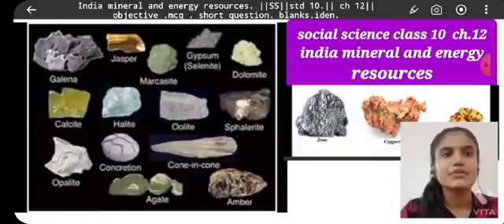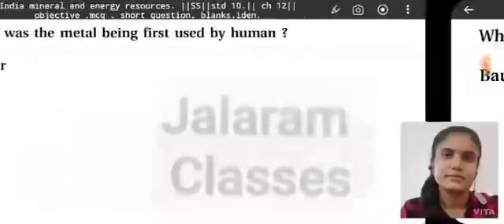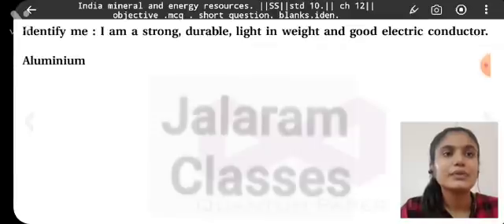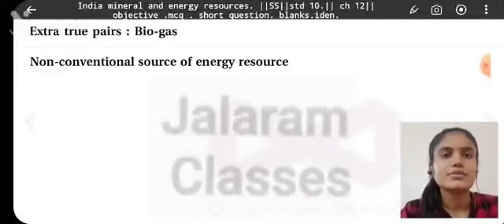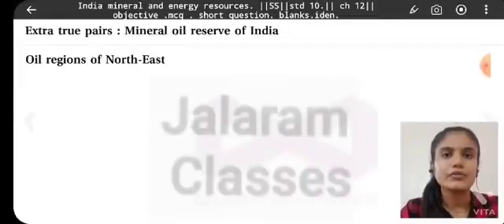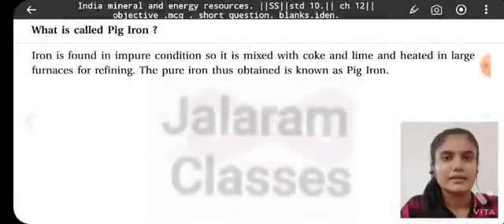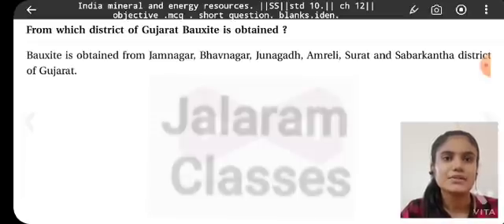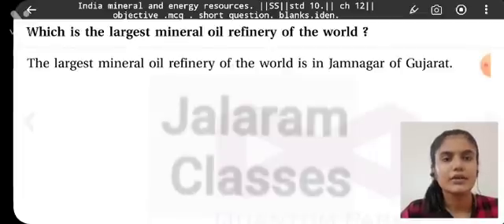std 10#ch 12#social science ss class 10||India mineral and energy resources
Mcq || short question || Blanks|| Iden||v.short question ||all important objective
mcq#short question blanks idem # all objective # all important objective
latest news||motivation ||e classes||computer||
latest||chapter exercise ||important of examination
I hope you have like this maths explanation vdo